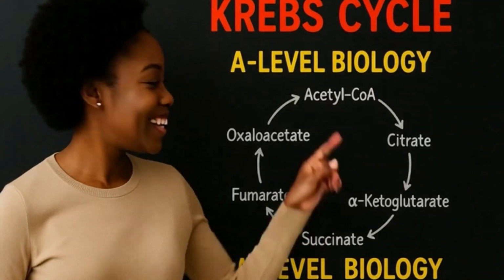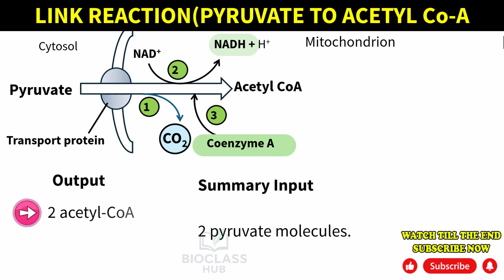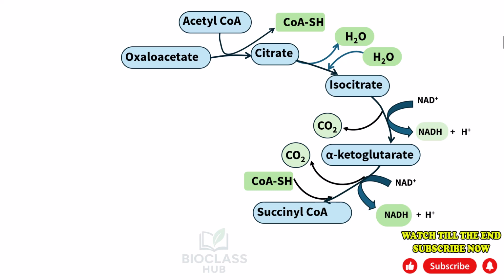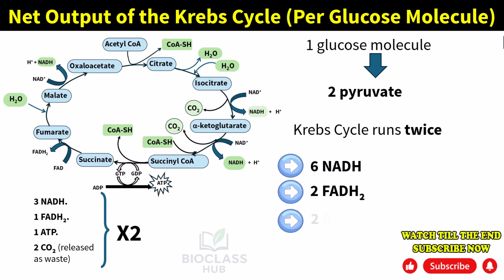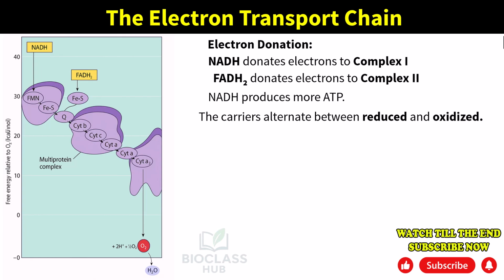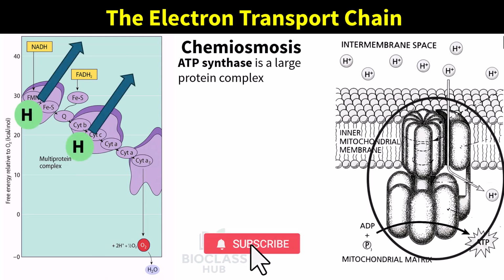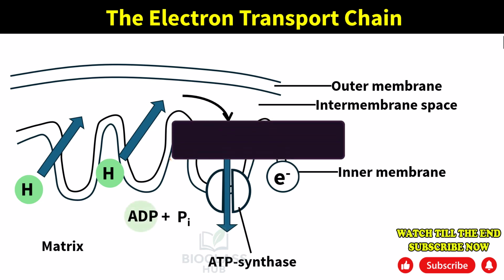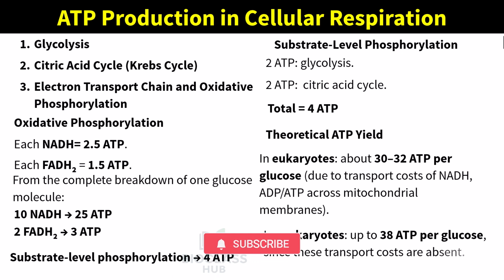Krebs Cycle & Electron Transport Chain Made Easy, A-Level Biology CBC Learning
Master cellular respiration like a pro!
In this A-Level Biology (Competency Based Curriculum) lesson, we break down the Krebs Cycle and the Electron Transport System step-by-step to make learning fun, simple, and exam-ready!
👉 What you will learn in this video:
✔️ Key reactions in the Krebs (Citric Acid) Cycle
✔️ Production of ATP, NADH & FADH₂
✔️ How the Electron Transport Chain generates energy
✔️ Where these processes occur in the mitochondrion
✔️ Importance in respiration and metabolism
✔️ Competency-based exam tips and tricks
🎯 Perfect for:
A-Level Biology students, teachers, and anyone preparing for UNEB / CBC exams.